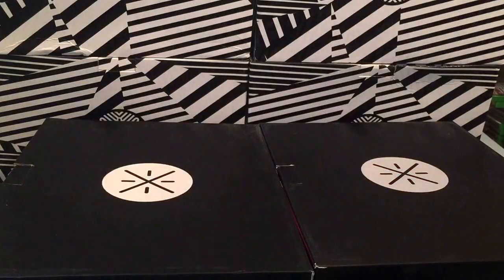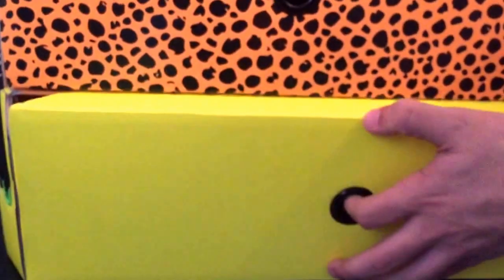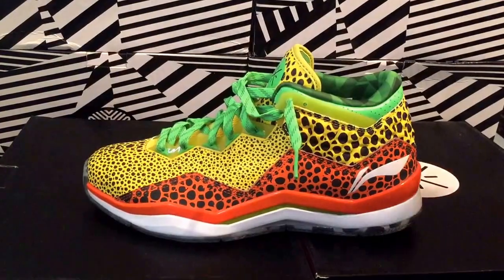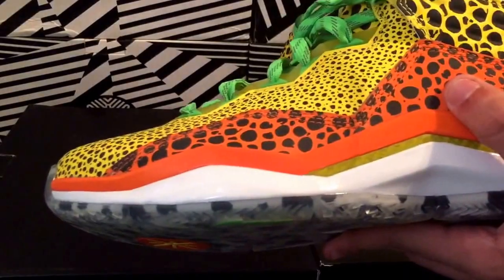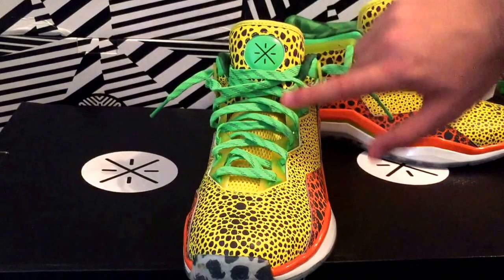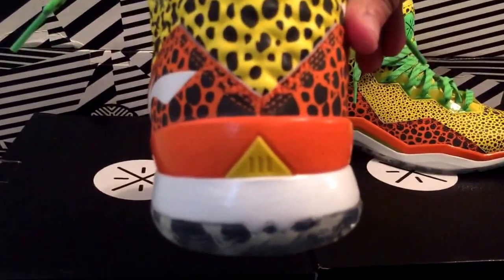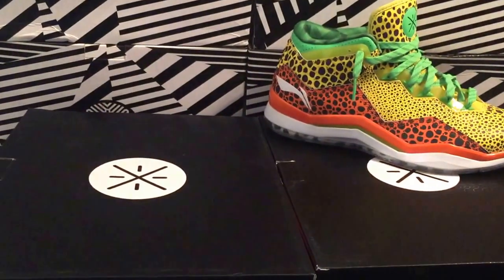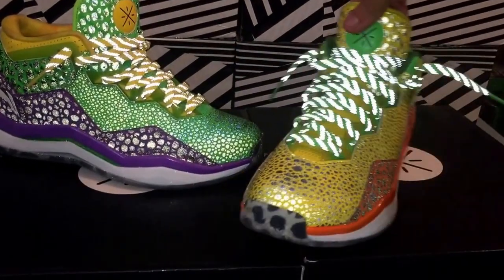Way of Wade 3 "Allstar 1" Review + On Foot